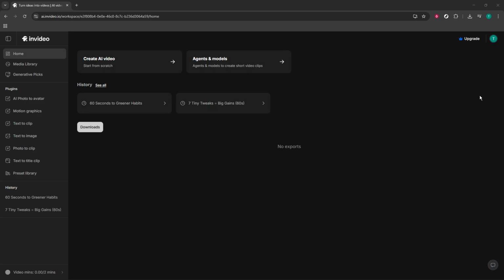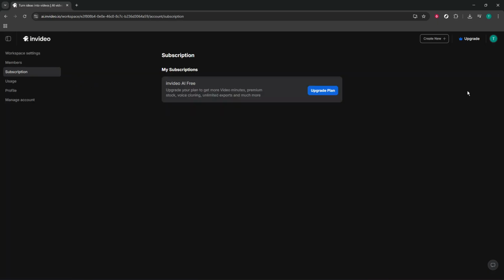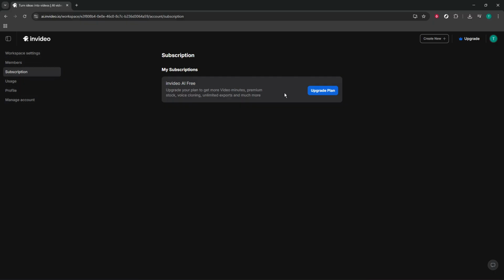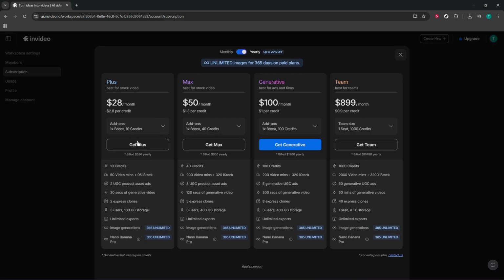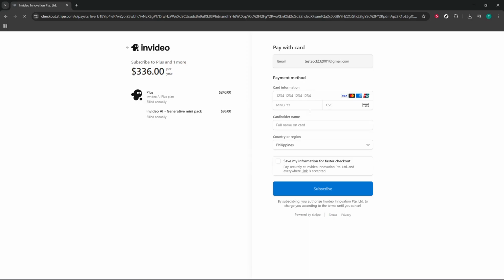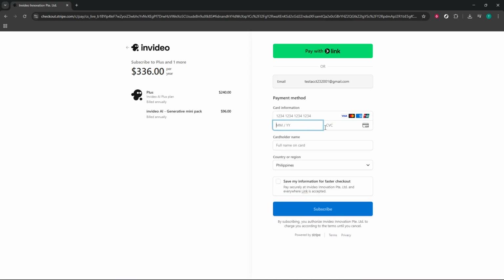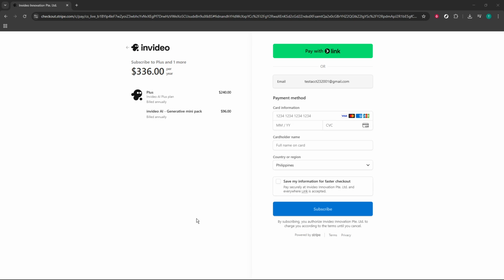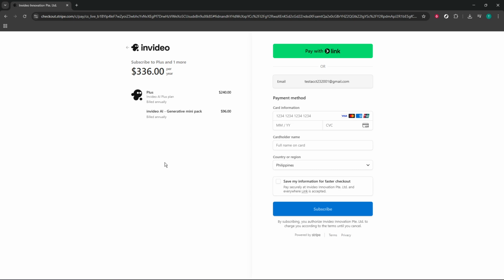How To Edit Payment Details In InVideo (Working 2026)